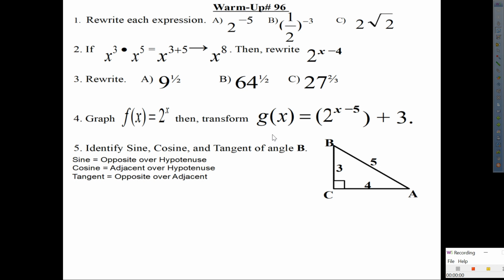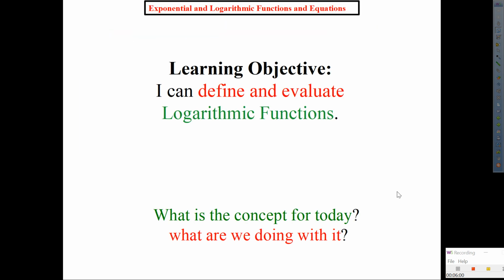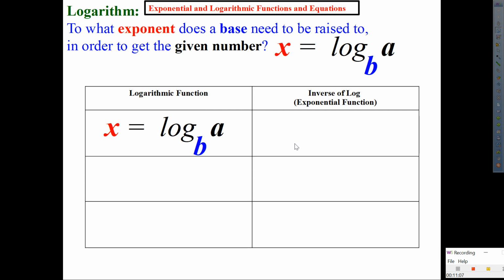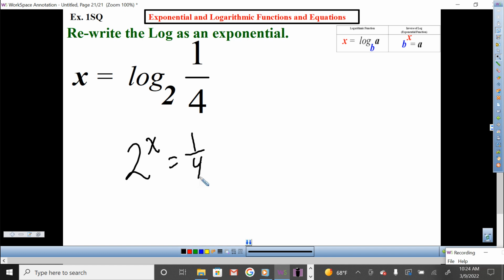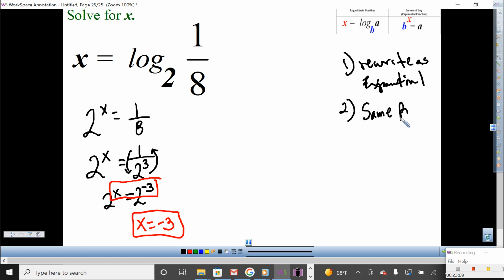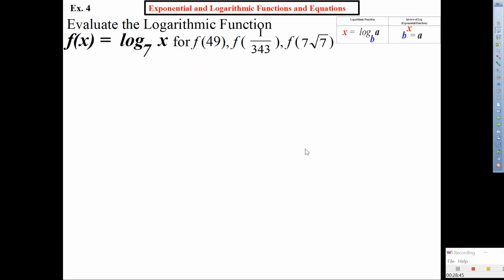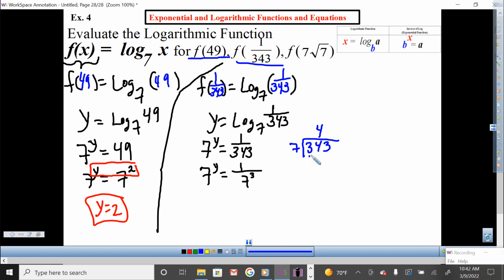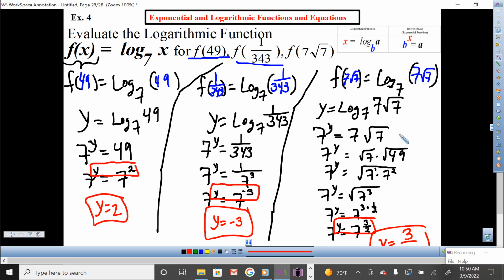Mr. Q's Evaluating Logarithmic Functions